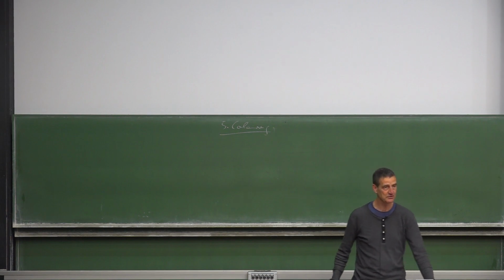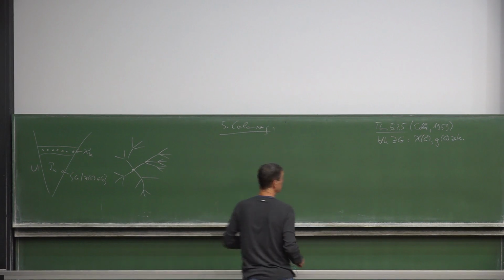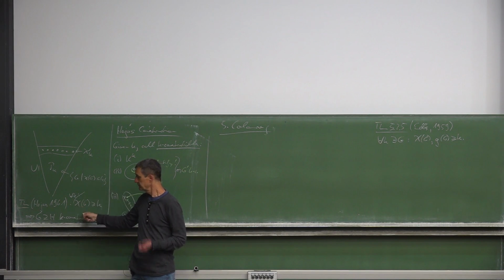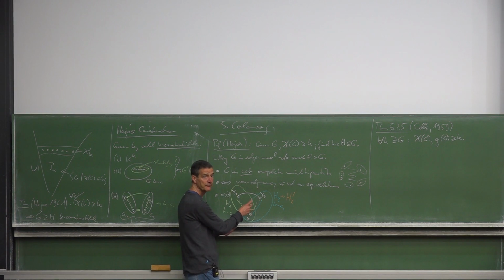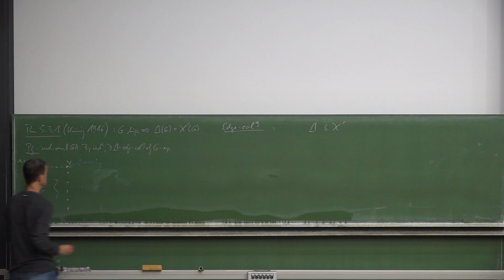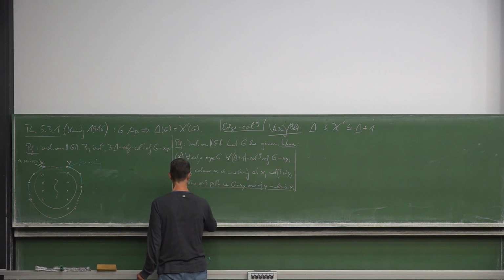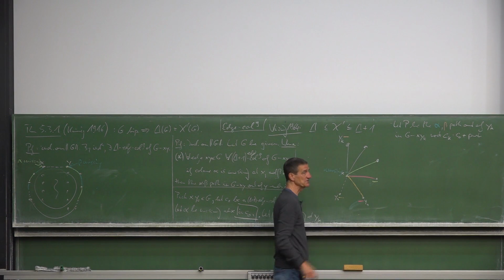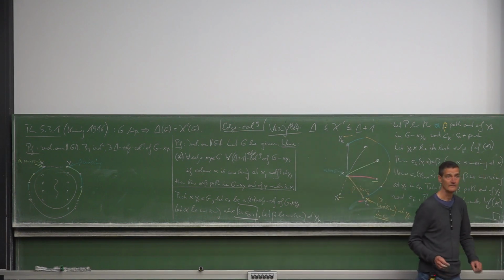Graph Theory, Lecture 14: Colouring II: High chromatic number, and colouring edges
The chromatic number as an invariant: how does it relate to other invariants?
Certificates for high chromatic number; aside on the role of 'why' in mathematics.
Statement of Erdös's Theorem 5.2.5, and how it prevents Kuratowski-type
characterisations of the graphs of bounded chromatic number (from 8:30).
Hajós's construction and Theorem 5.2.6 with proof (from 15:50). But is it useful (from 35:05)?
Edge colouring from 40:00. Class scheduling as an application of bipartite edge-colouring.
König's theorem (5.3.1) on edge-colouring bipartite graphs; proof slowly developed (from 43:20).
Vizing's Theorem 5.3.2 on edge-colouring arbitrary graphs; proof slowly developed (from 53:50).
Covers rest of Chapter 5.2 and Chapter 5.3.